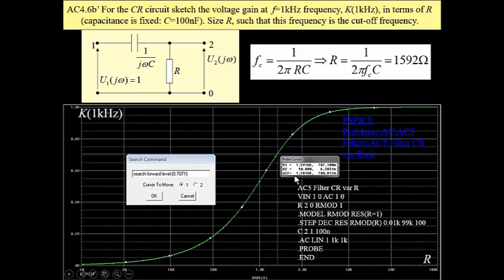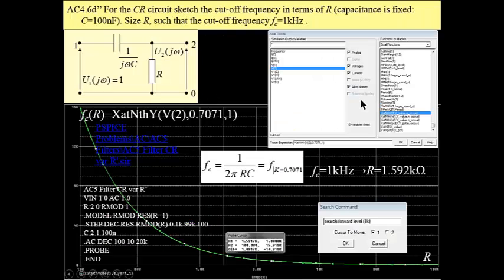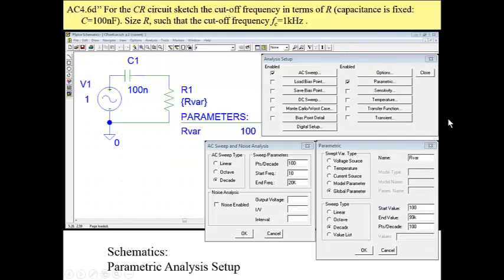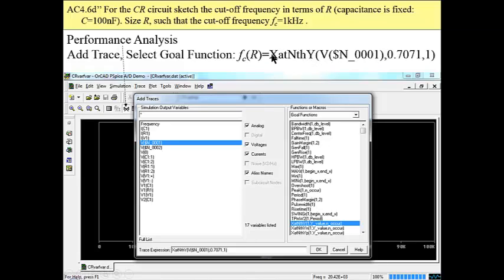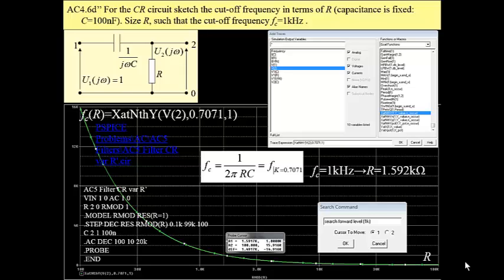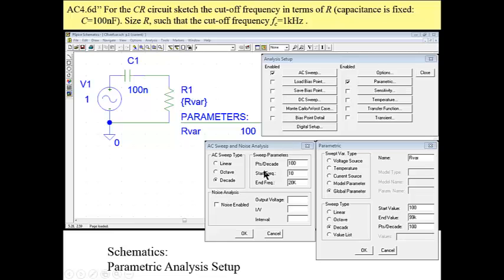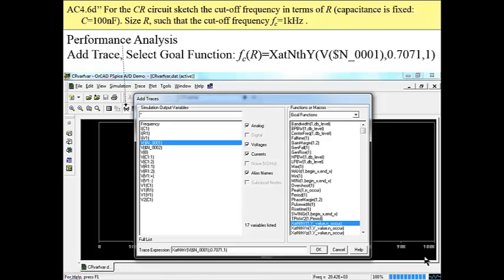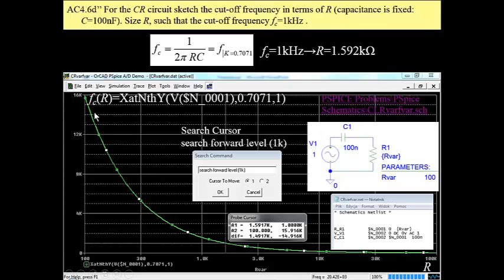AC Circuit Analysis - AC4.6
Amplitude response and cut-off frequency of CR High-pass Filter in terms of R - Schematics